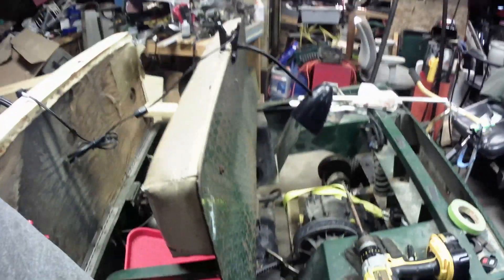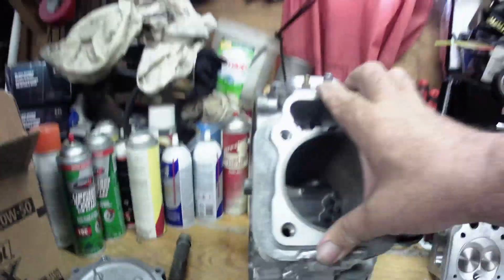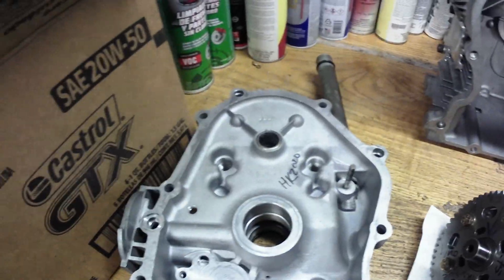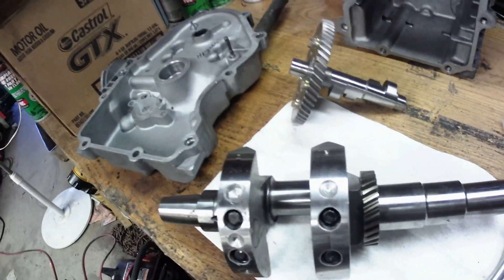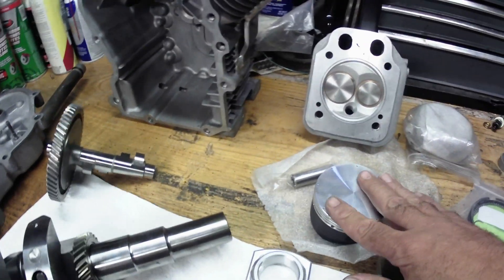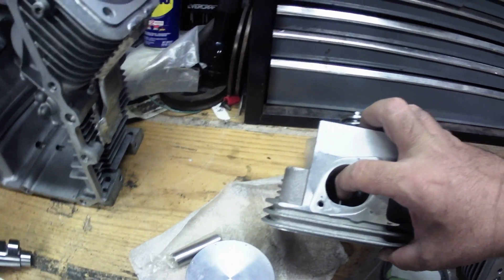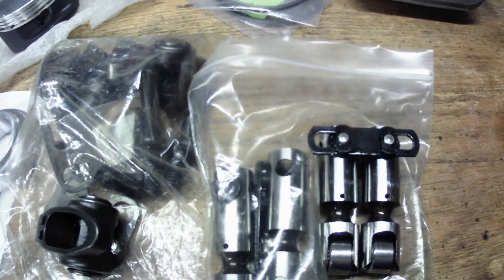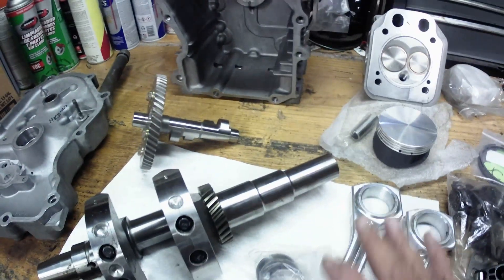New Project..Building a Pro Mod V twin engine Pt.1.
In this new project series we will be building a Pro V Twin garden tractor pulling engine from start to finish and showing what goes into building one of these 10,000 RPM engines. These engines are built to compete in the National Quarter Scale pulling series. So sit back and enjoy and hopefully you will learn a little bit of what it take to build these Menthol fueled beasts.